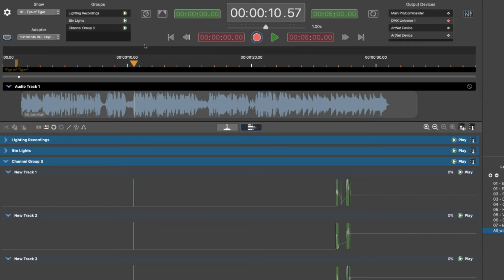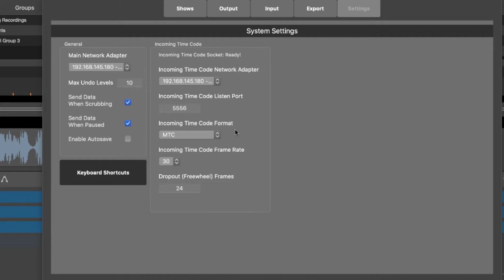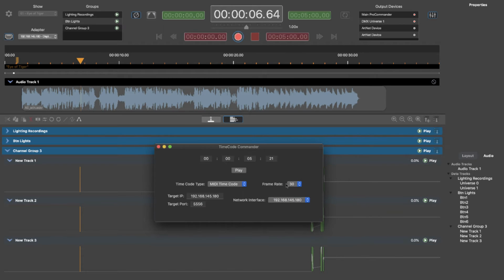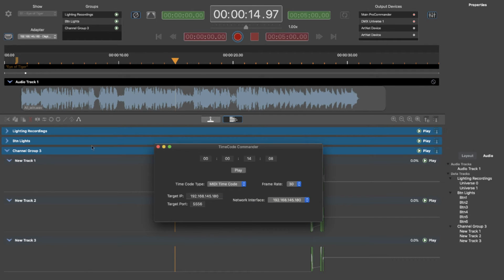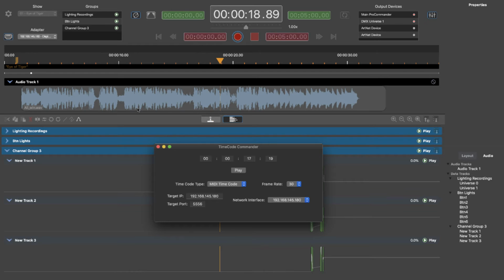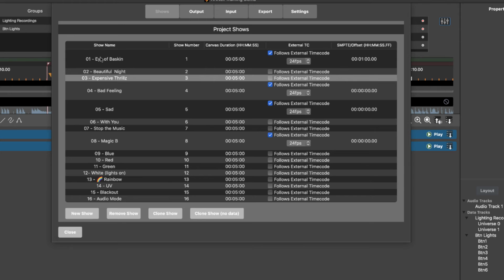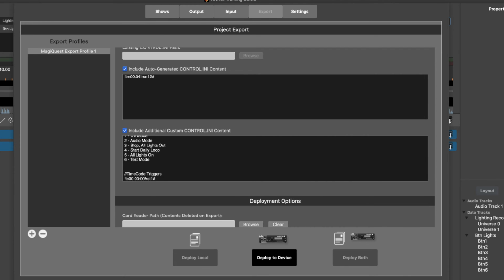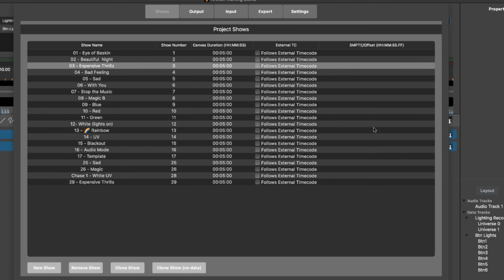Showforge® - Timecode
Topic Chapters:
00:00 Introduction
00:21 Timeline MTC Sync & Setup of MTC network connection to Showforge
02:04 Timeline Rehearsal Sync/Introduction of Time Code Commander
05:55 Weigl Device Deployment/Test and Adjust of timecode shows
10:41 FAQ
10:51 Contact US

Video Overview:

Synchronize shows for timeline rehearsal and live timeline jam sync. Deploy to a Weigl hardware device for export to a ProCommander® device to sync via SMPTE, FSK, MTC or Art-Net timecode. PTP is also possible on some devices.